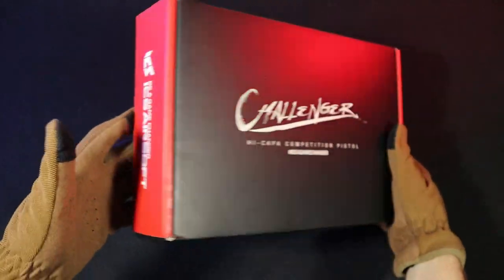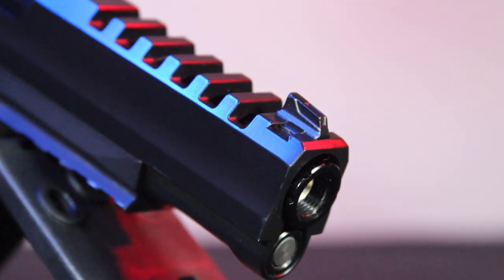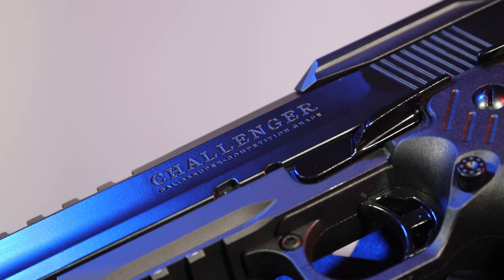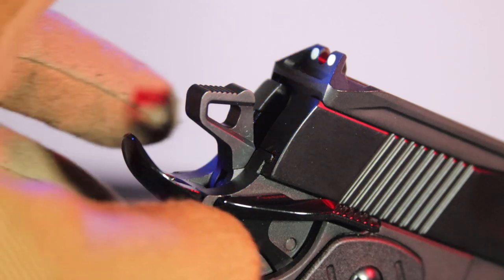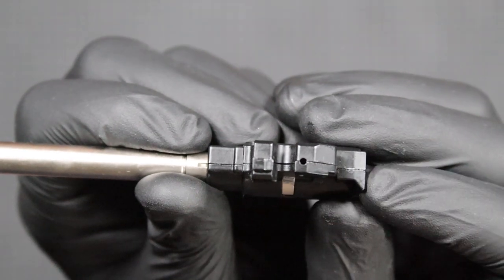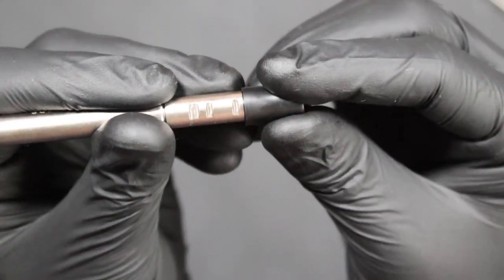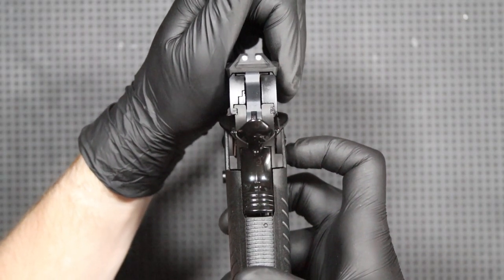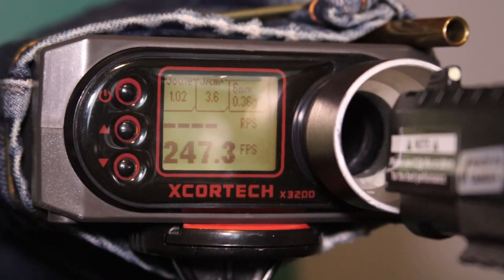Airsoft Review | ICS Challenger Hi-Capa | Real Game Changer!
Come and see a pistol that will stir the market a lot ;)

Pistol: Soon...

0:00 Intro
1:34 Unboxing
2:29 Externals and features
7:32 Disassembly
11:15 Performance
13:33 Wrap-up